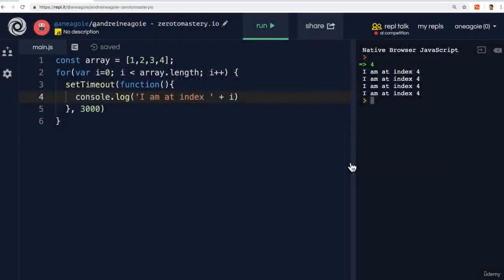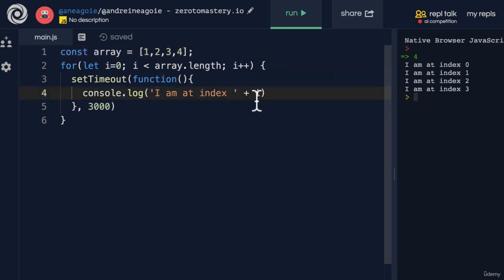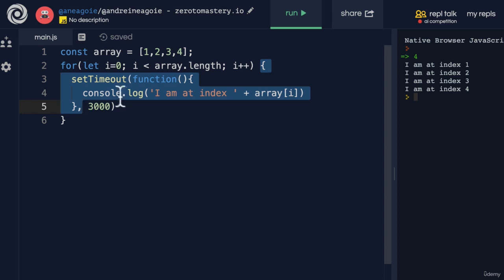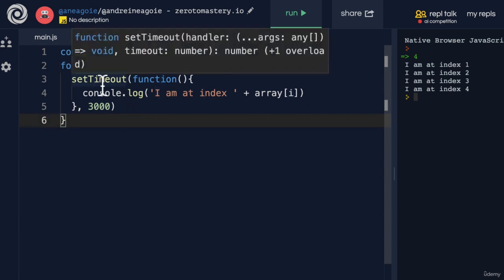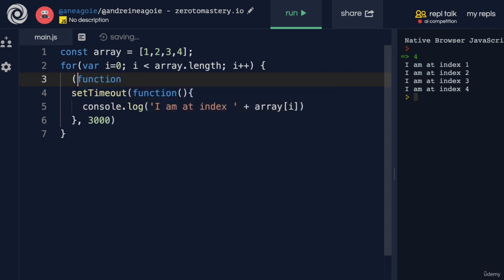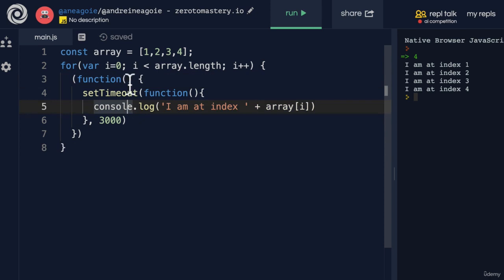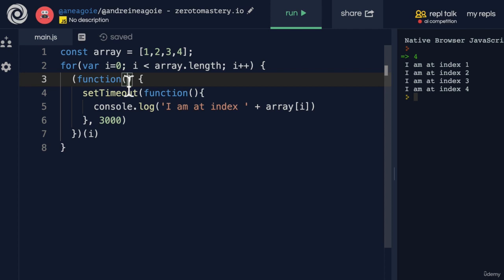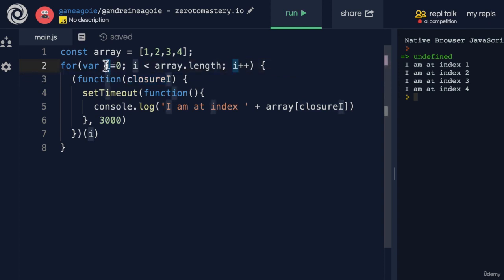JavaScript Adv Concepts Closures and Prototypal Inheritance 0514 Solution Closures 3